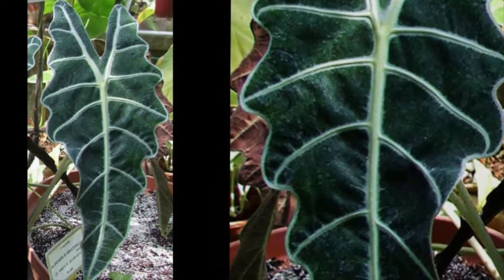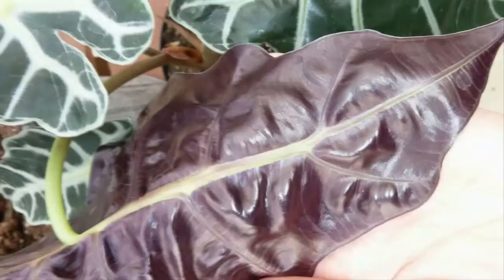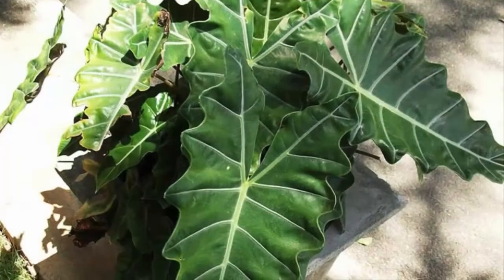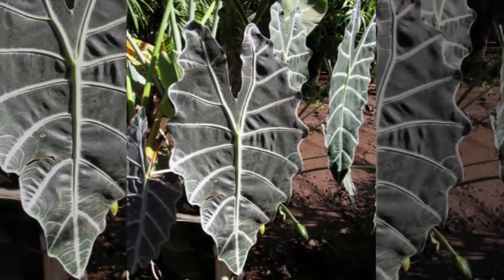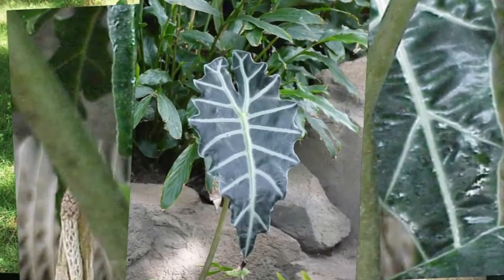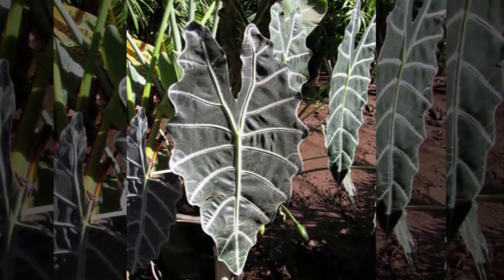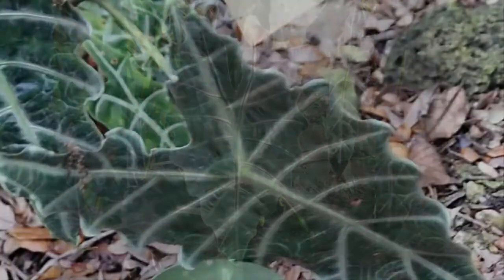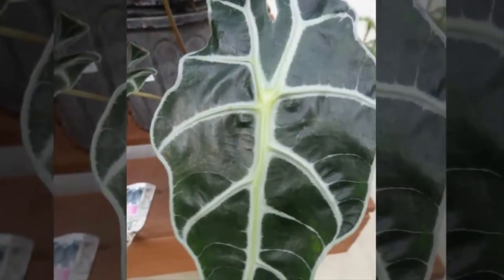How to Plant and Take Care of Alocasia Leaf Plants At Home As Ornamental Plants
Welcome to "Ornamental Plant And Hydroponics Channels" which contain natural health info by knowing How to Plant, How to Grow, How to Cultivate, Ornamental Plants, How to Plant And Hydroponics, Hydroponics Systems, Hydroponics Plant, benefits of fruit, benefits of vegetables, fruit plants, as well as types of fruit, fruit and Vegetable cultivation methods.

A good audience is an audience who gave positive comments in recognition of the work and creativity of the people. Thank you for your cooperation.

"Ornamental Plant And Hydroponics Channels"